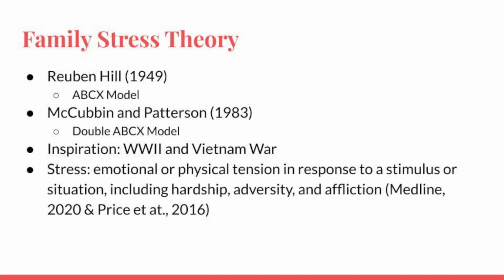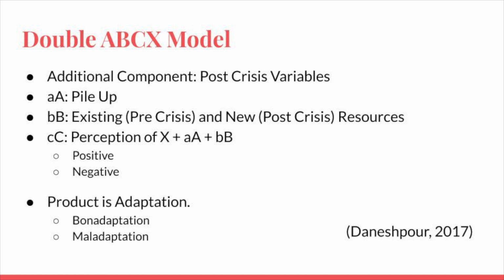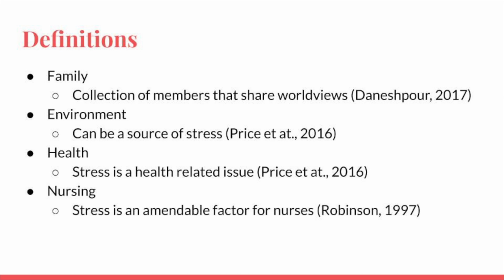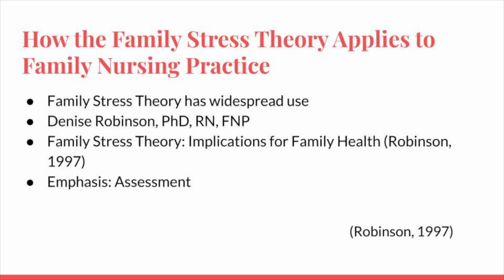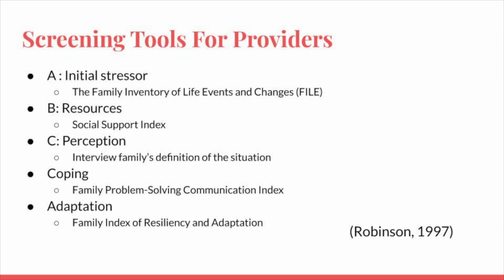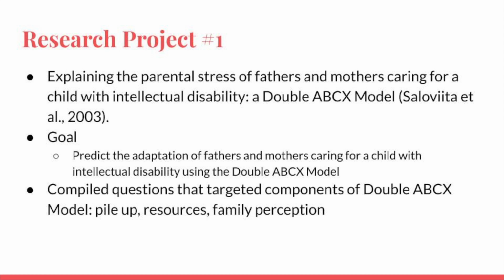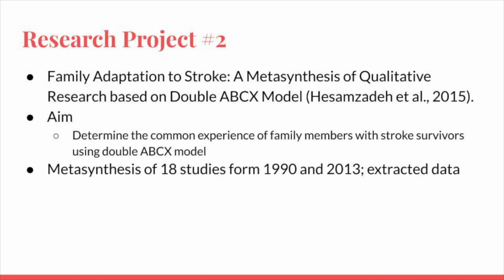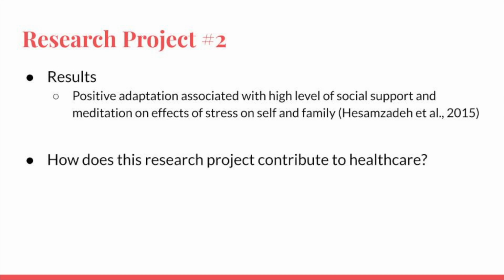Family Stress Theory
Title: Acoustic Folk Instrumental by Hyde - Free Instrumentals